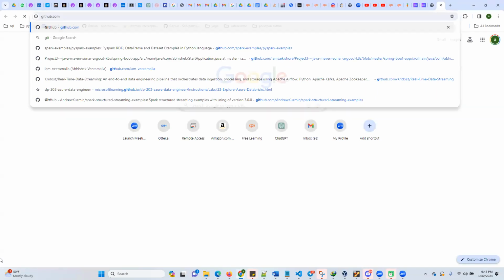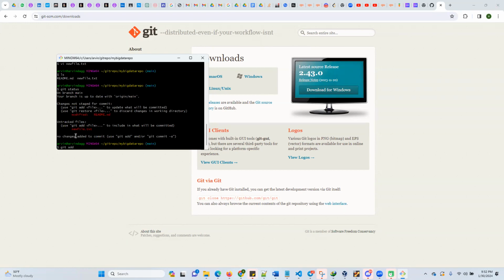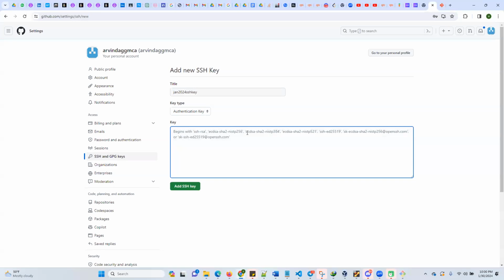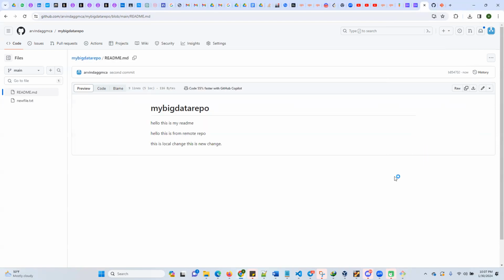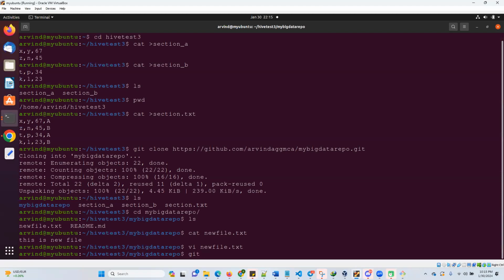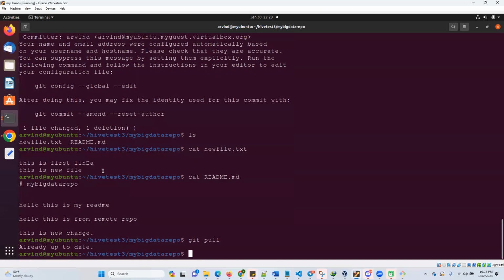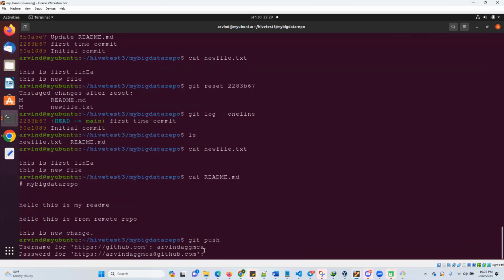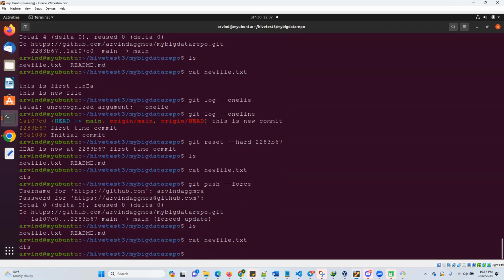devops Git commands